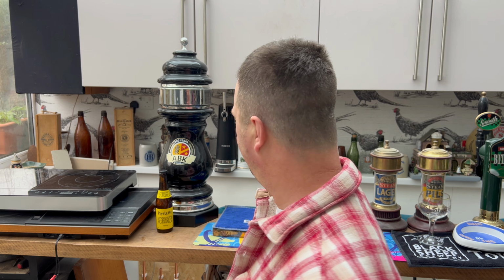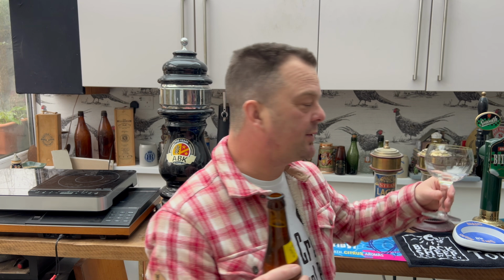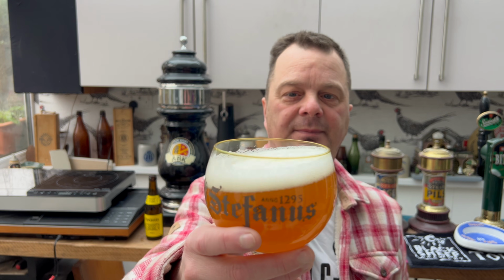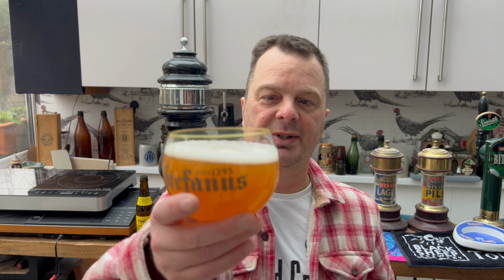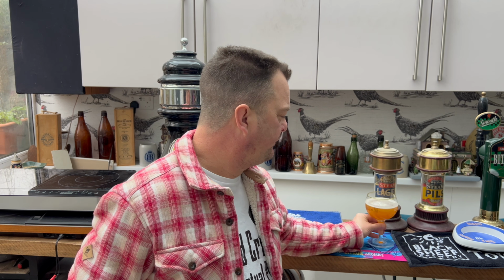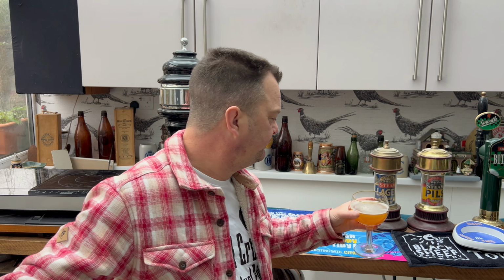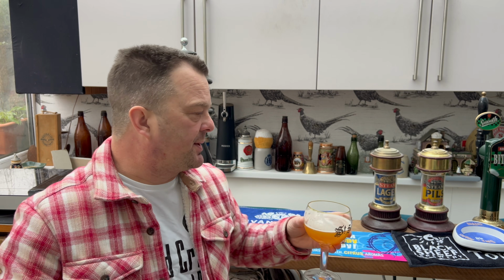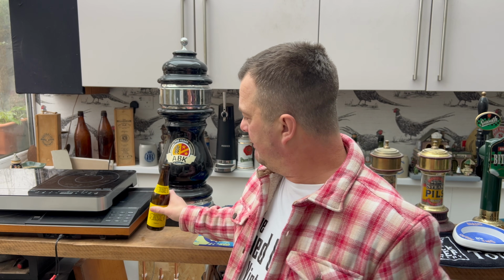Pipelette Triple Review , Real Tobacco , Belgian Craft Biere Review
Recorded In 4K Ultra HD Real Ale Craft Beer Reviews Pipelette Triple Review , Real Tobacco , Belgian Craft Biere Review